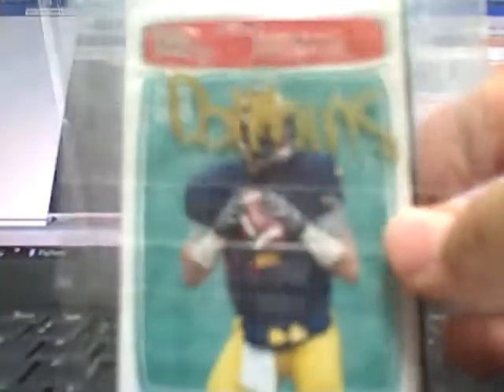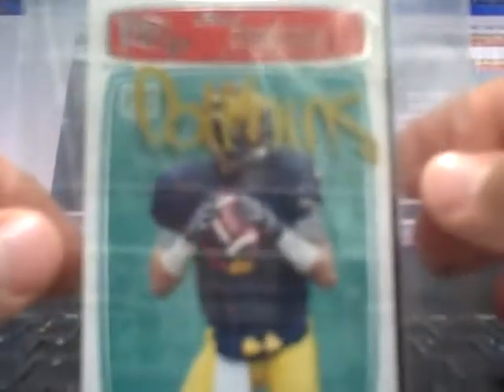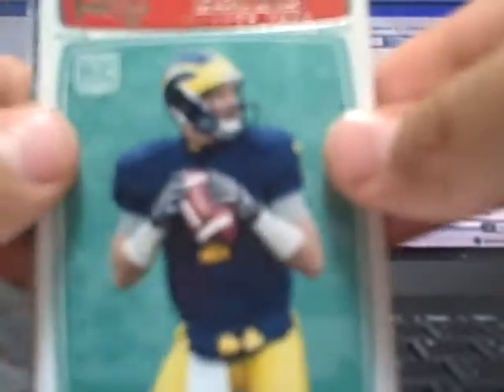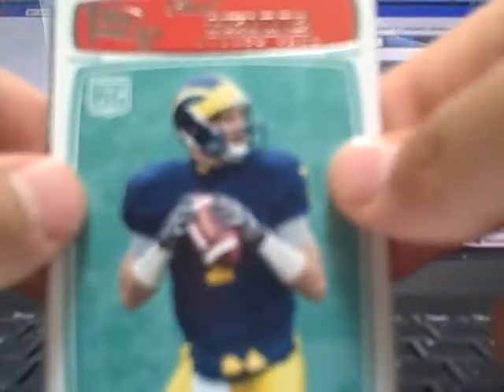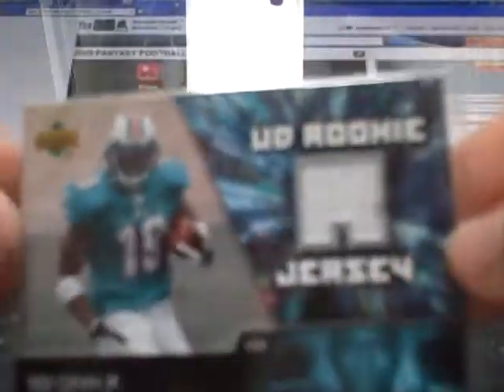Dolphins pack for pantherfan3417!